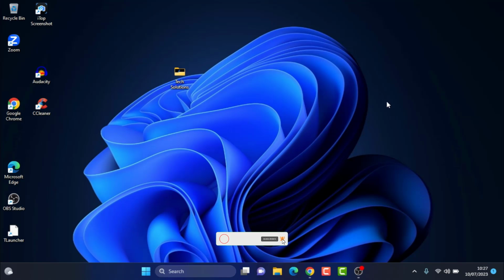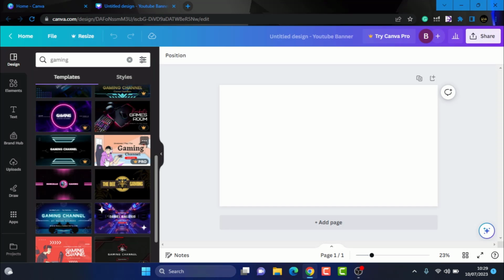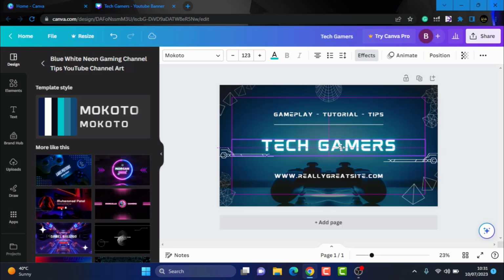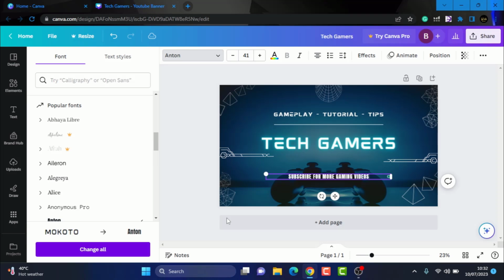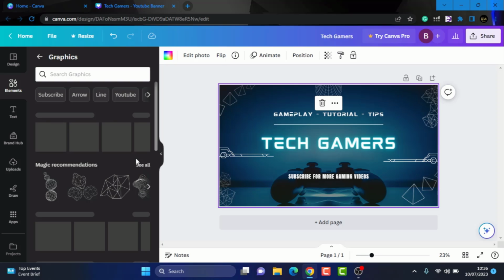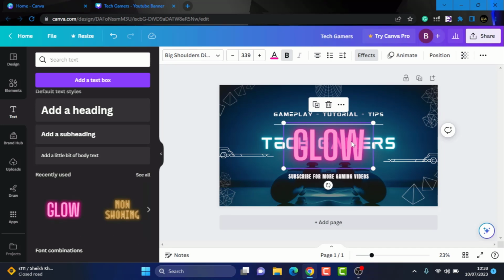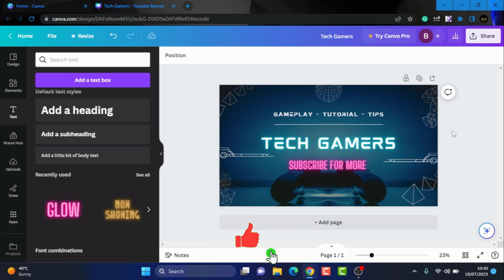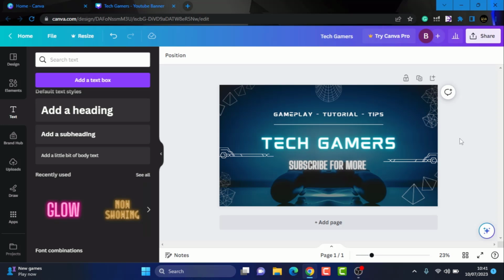How to create a Youtube Banner using Canva | Step By Step Tutorial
It's super simple and easy.Please follow the steps shown in the video